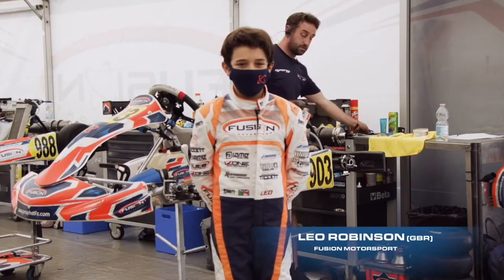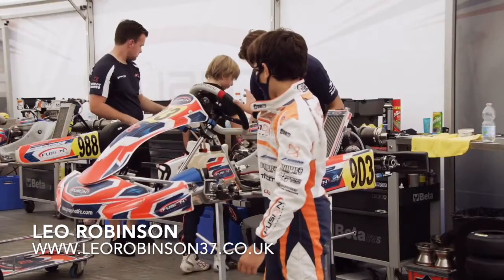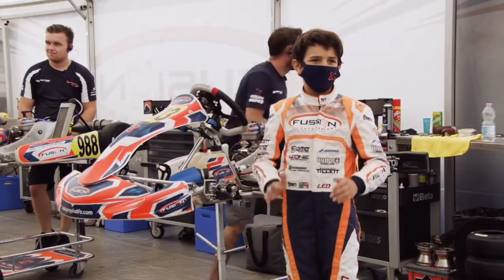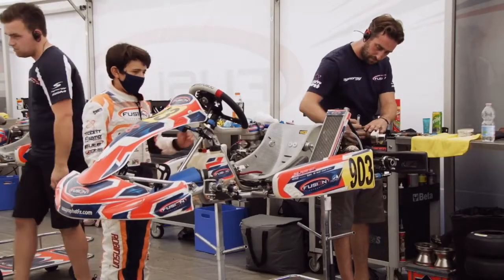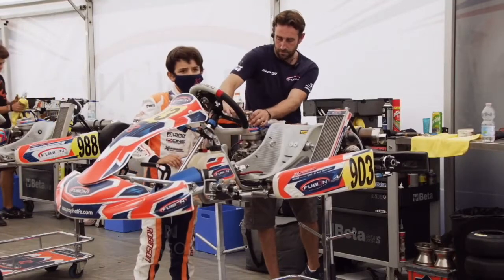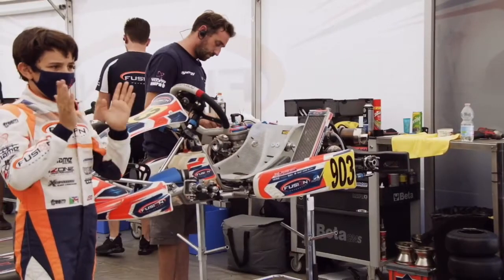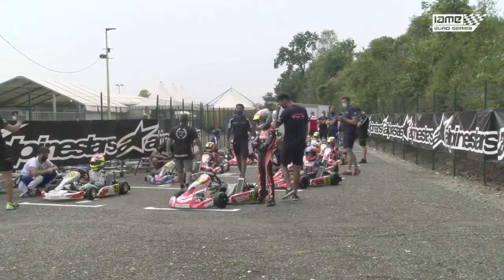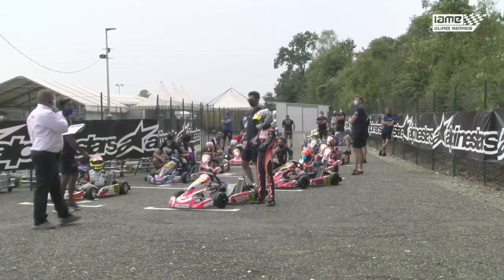LEO ROBINSON - Talks Us through His IAME Mini X30 Kart Capabilities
LEO ROBINSON talking through the kart he raced at the IAME Mini X30 Round 2, 2020 in the IAME Euroseries calendar in Castelletto, Italy. Driver: Leo Robinson. Fusion Motorsport. Credit: RGMMC Productions and IAME Euro Series.